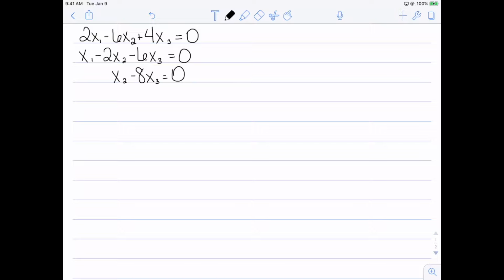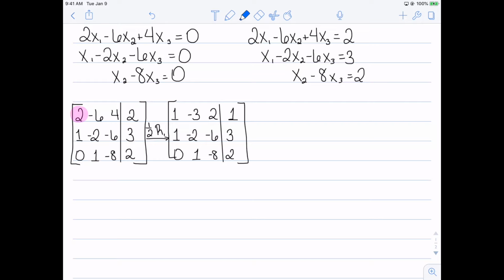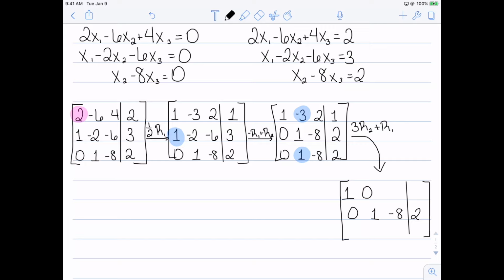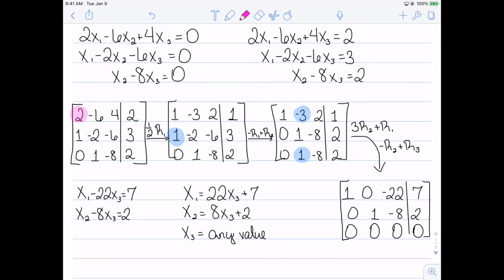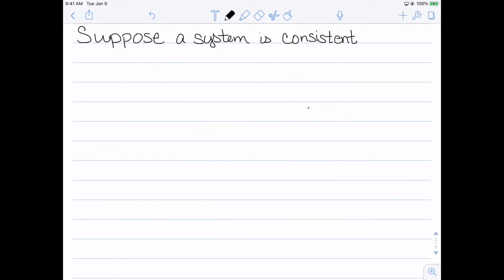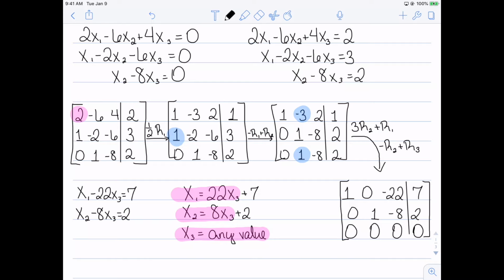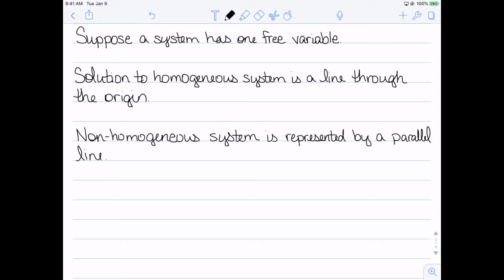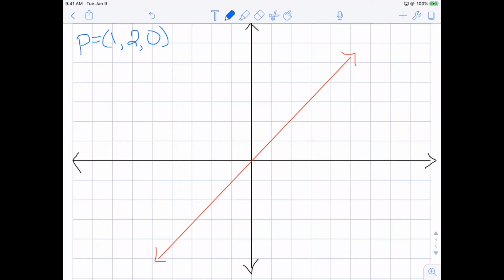Related Nonhomogeneous Systems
I define the related nonhomogeneous system, and discuss how these solutions are related to the solutions to the homogeneous systems.